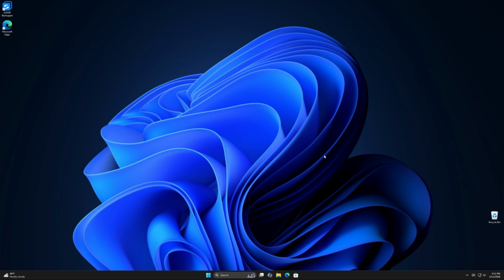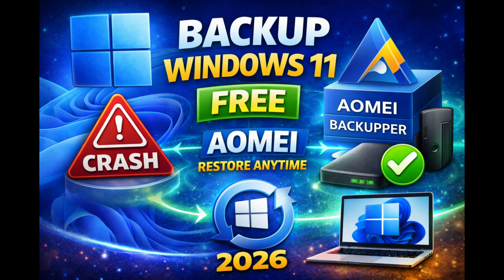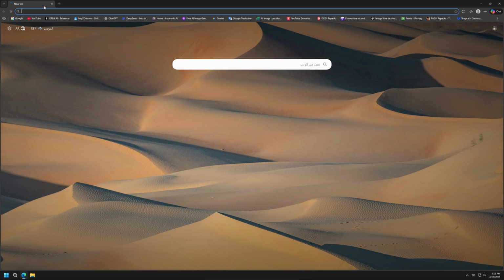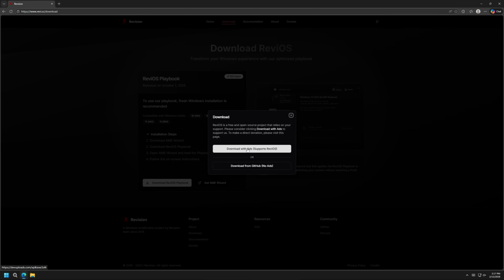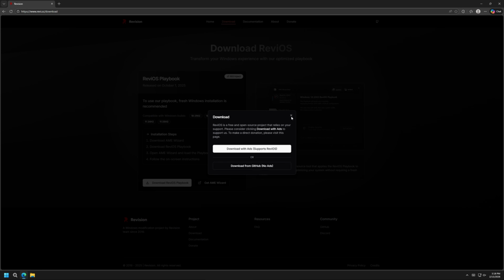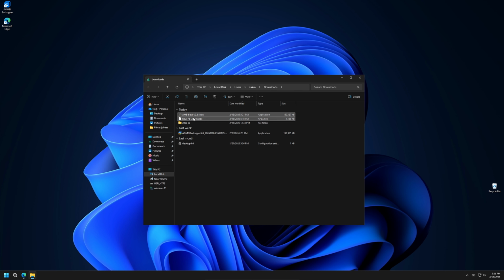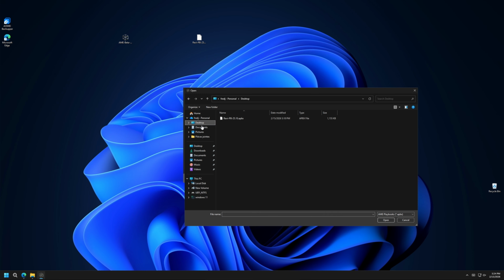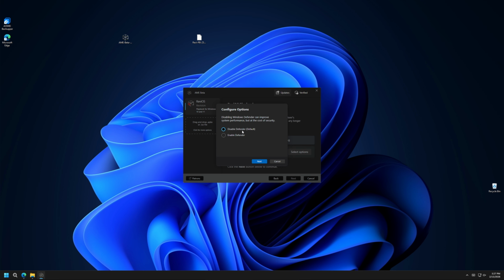Best Alternative to Modified Windows! ReviOS Windows 10 & 11 Optimization Guide (2026) + Safe Backup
Happiness Potion
Are modified Windows versions really worth the risk in 2026?

In this complete step-by-step tutorial, I show you the best safe alternative to unofficial modified Windows builds: ReviOS for Windows 10 and Windows 11.

Instead of downloading risky custom ISOs that may break Windows Update, remove security features, or cause instability, you’ll learn how to safely optimize your system while keeping stability and full control.

In this video you will learn:

• Why you should avoid modified Windows versions
• What ReviOS is and how it improves performance
• How to download ReviOS safely (2026 version)
• Complete installation steps (clean install & existing system)
• How to create a System Restore Point before making changes
• Why creating a full system backup is essential
• How to restore Windows using AOMEI Backupper if something goes wrong

⚠️ IMPORTANT: Before installing ReviOS, I strongly recommend watching my previous video about creating a full Windows 11 backup using AOMEI Backupper (Free 2026). This ensures you can restore your system anytime in case of problems.

This guide is perfect for:

✔ Gamers
✔ Low-end PC users
✔ Competitive players
✔ Performance enthusiasts
✔ Anyone looking to reduce Windows bloat safely

By the end of this tutorial, you will have a faster, cleaner, and optimized Windows system — without the dangers of unofficial modified builds.

ReviOS 2026
ReviOS tutorial
ReviOS Windows 11
ReviOS Windows 10
Best alternative to modified Windows
Windows 11 optimization 2026
Windows 10 optimization 2026
Optimize Windows for gaming
Windows debloat 2026
Windows performance boost
ReviOS installation guide
ReviOS clean install
Avoid modified Windows
Windows 11 gaming optimization
Low end PC optimization
Reduce Windows latency
Windows 11 FPS boost
Safe Windows tweaks
AOMEI Backupper 2026
Windows 11 backup and restore
System restore point Windows 11
Windows 11 performance guide
Happiness Potion